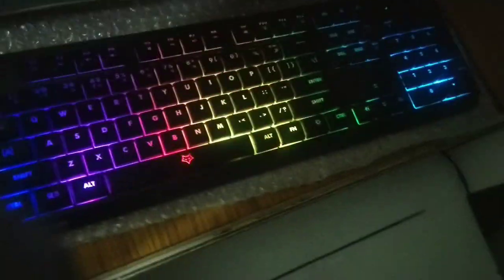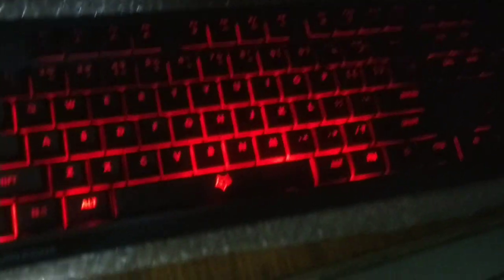Finally new rgb keyboard (review)